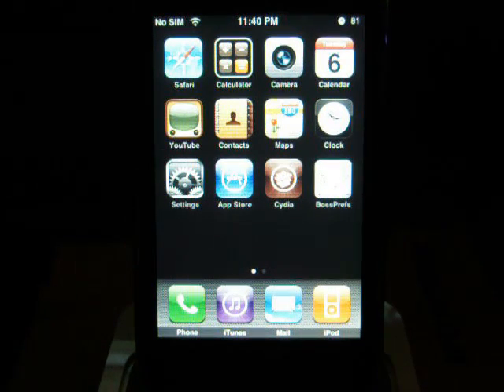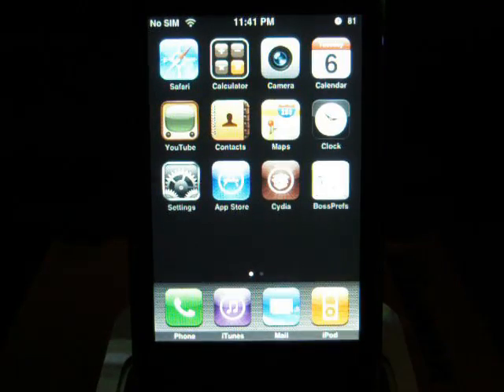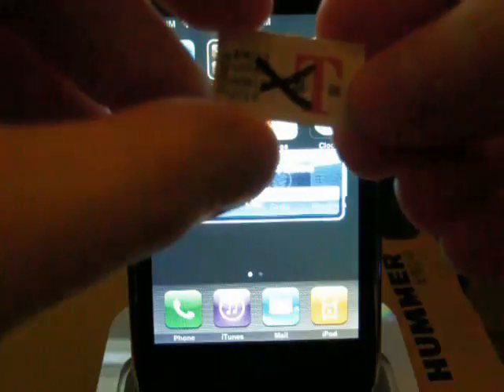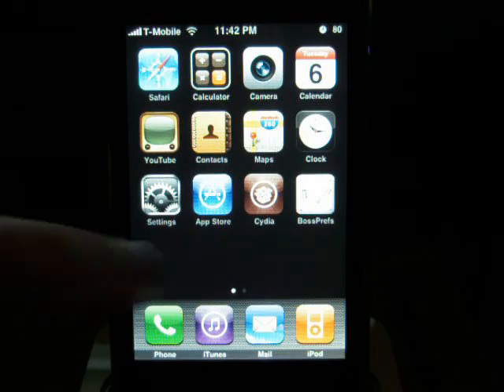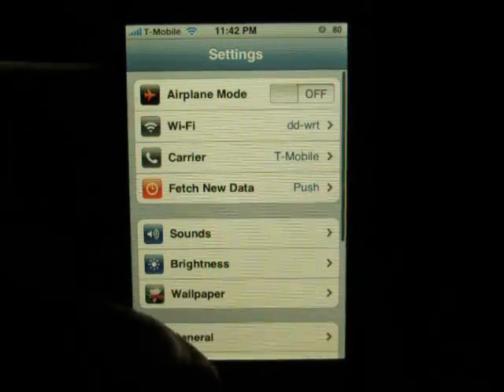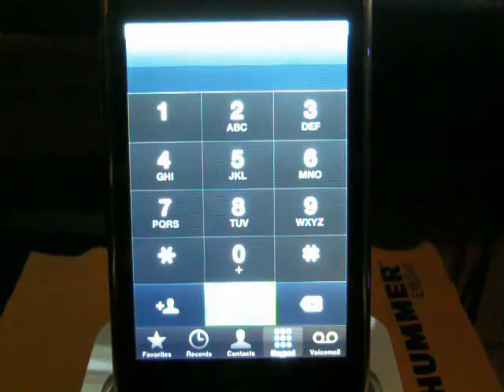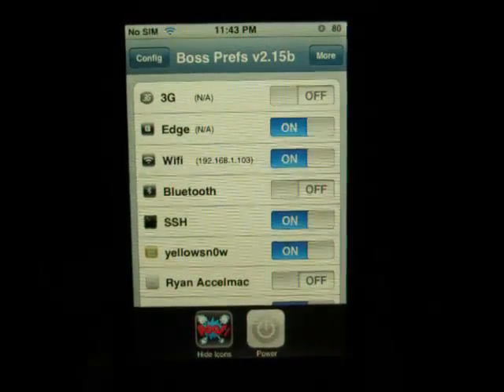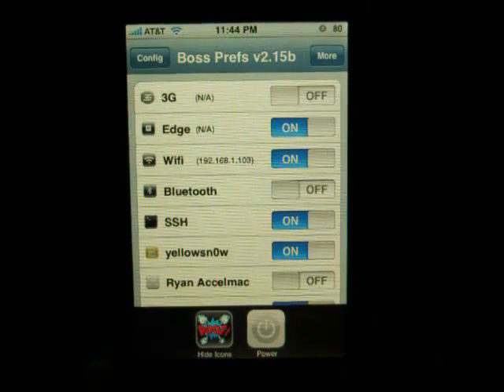iPhone 3G unlock demo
Here I demo a US iPhone 3G using both AT&T and T-Mobile. This was done using yellowsn0w version .06.